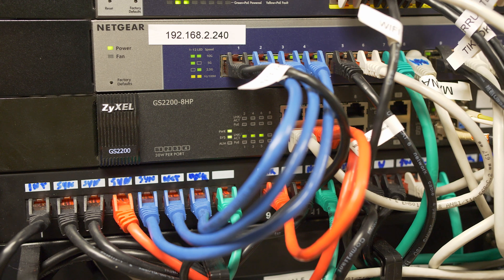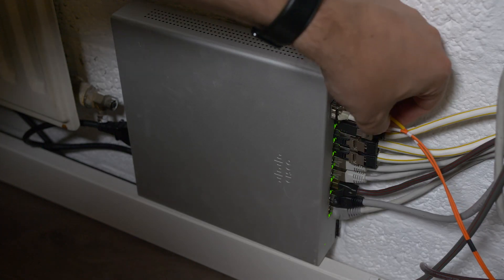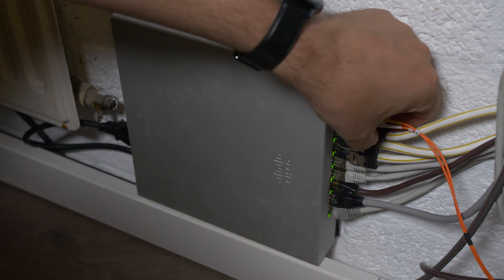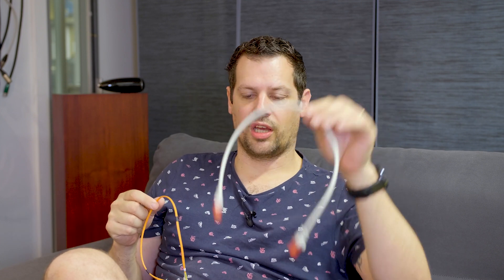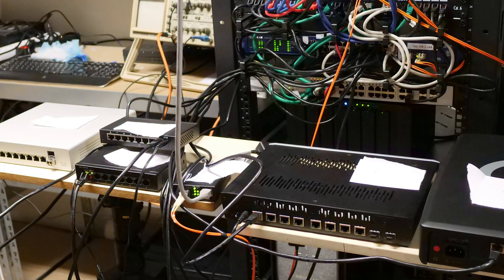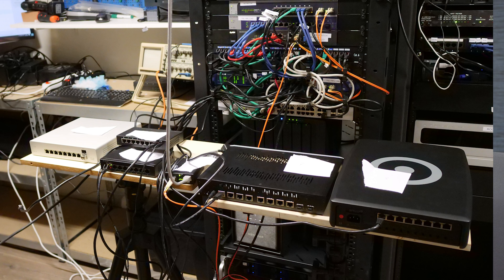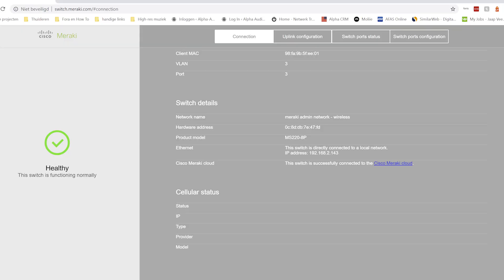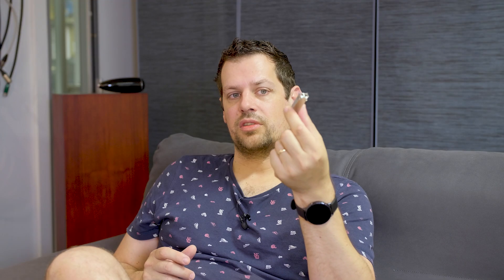Test Meraki MS220-8P switch - With Music Samples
We're testing the Meraki MS220-8P switch. An enterprise switch with 8 normal gigabit ports and two fiber ports where you can use a sfp-module. We have tested the Meraki switch with fiber and just 'copper / CAT7 SFTP' and also put our own Zyxel GS2200 next to it. You can listen to the differences in this video!

0:00 Intro
5:29 Start samples - I Will Radiohead
7:28 Eelke Kleijn - Orde van de Nacht
11:58 Jaques Loussier Trio - Little Fuge in G Minor
14:46 Conclusion